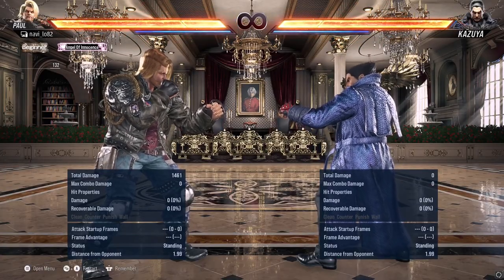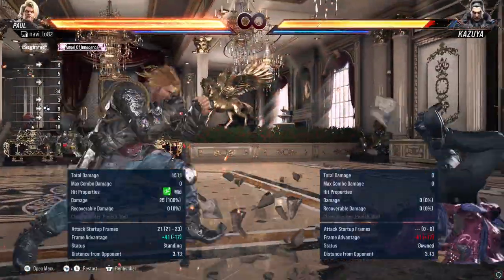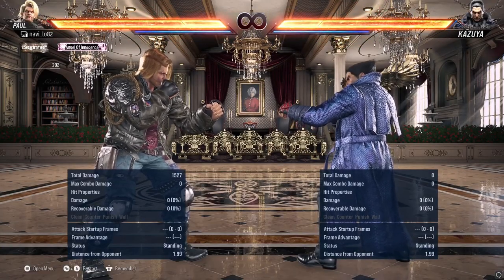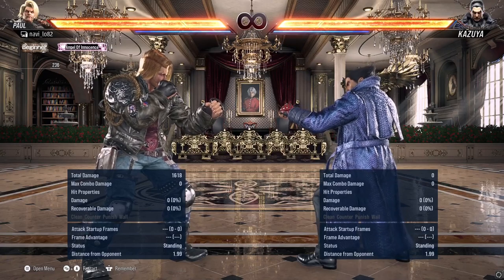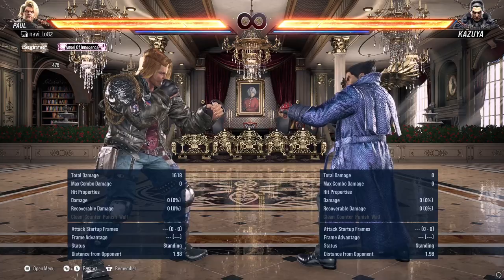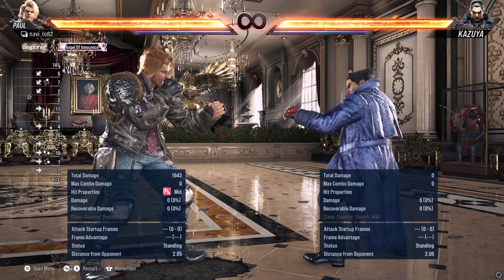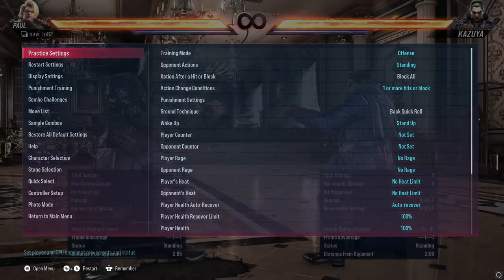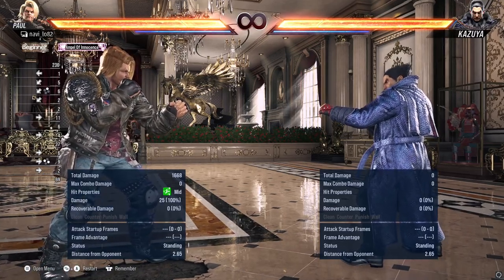Learning Point 12 - Ground Techniques: Paul's f1+4 → db2 [Tekken 8 v1.9]